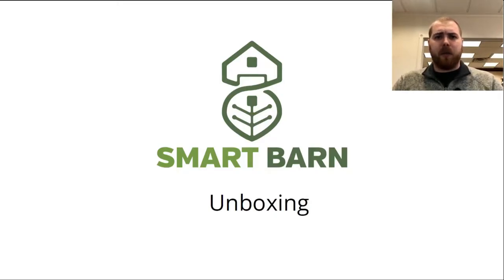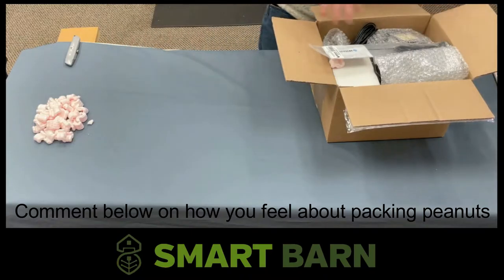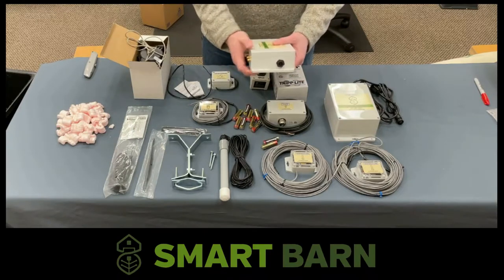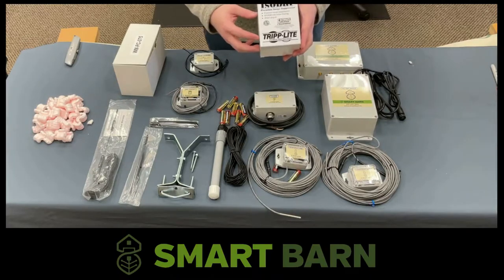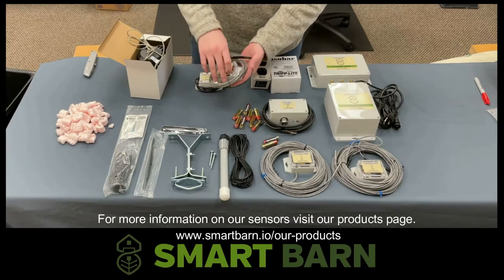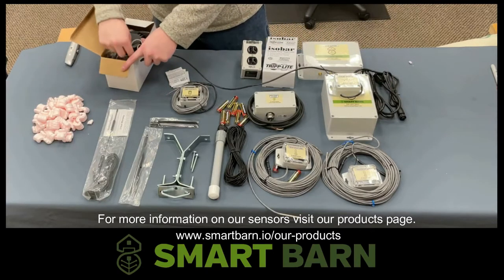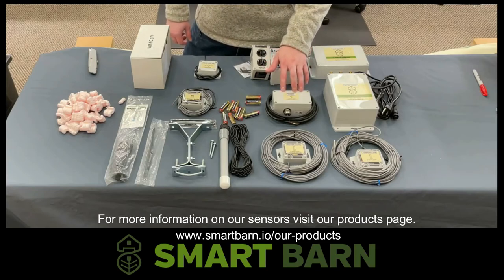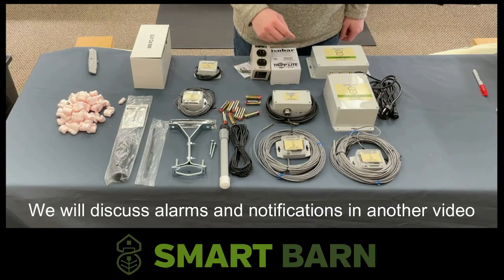Unboxing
Smart Barn System unboxing video.

for more information.